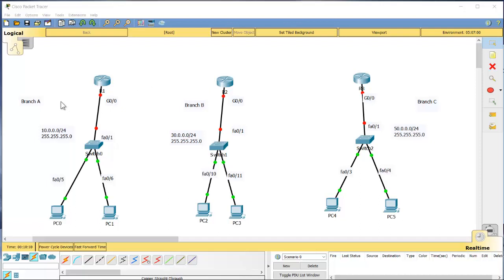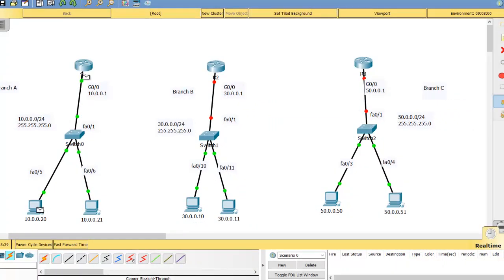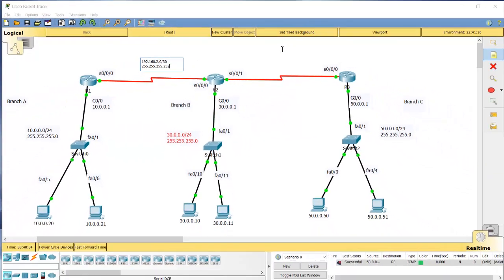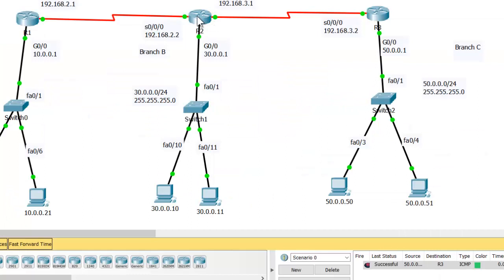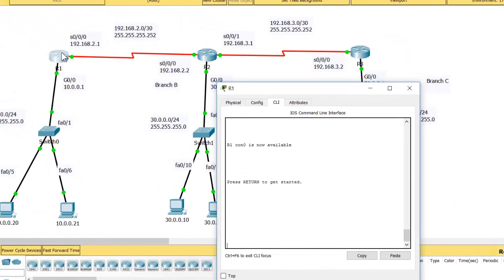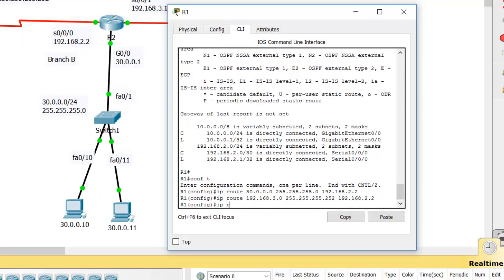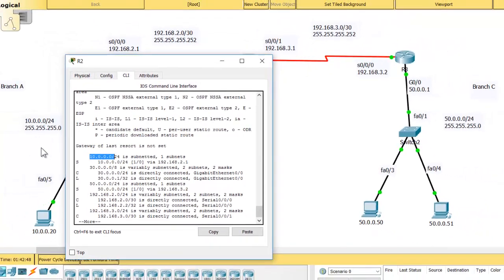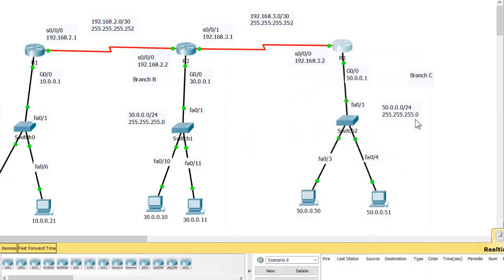Configuration of Static Route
Connecting 3 routers using recursive static ip route.  Recursive static route uses the IP address of the next hop router.